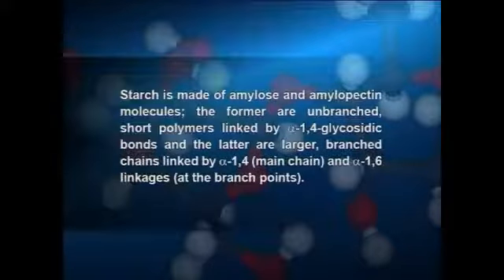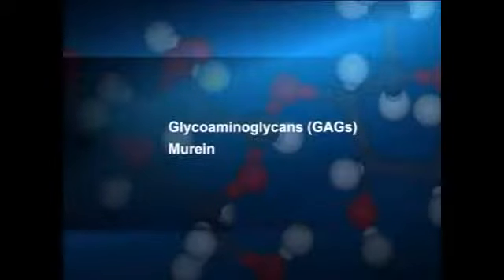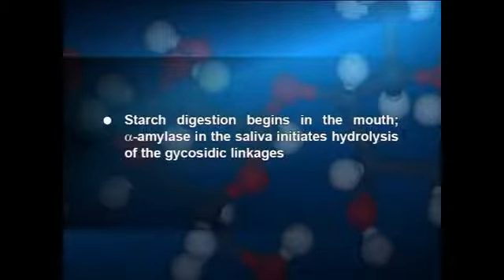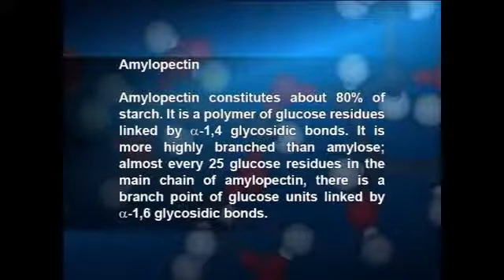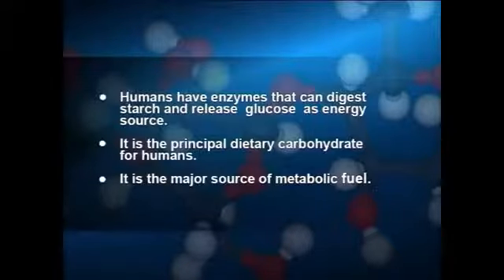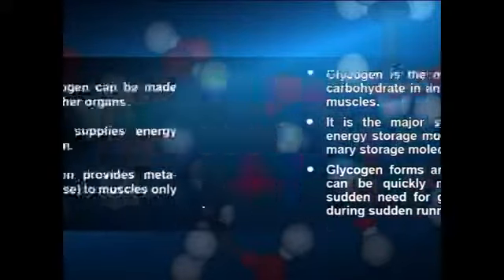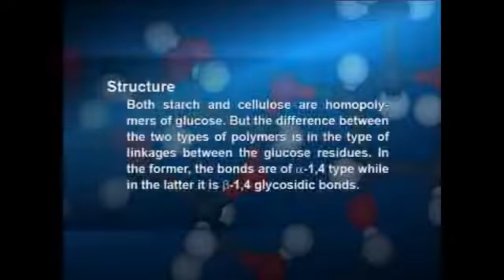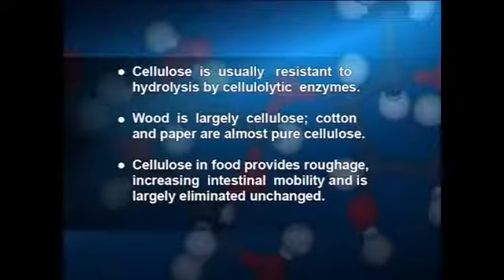TYPICAL POLYSACCHARIDES 1